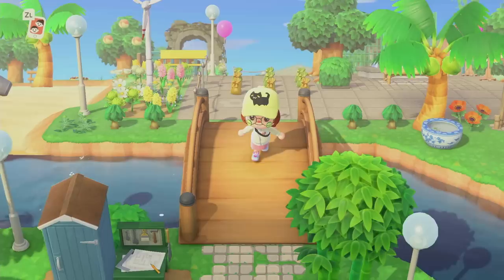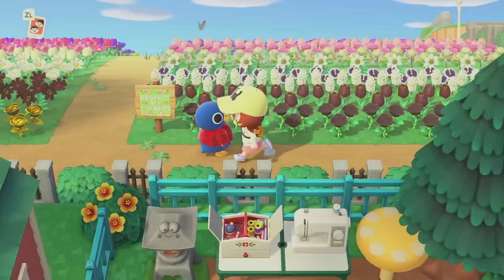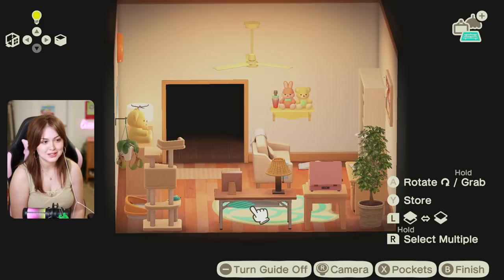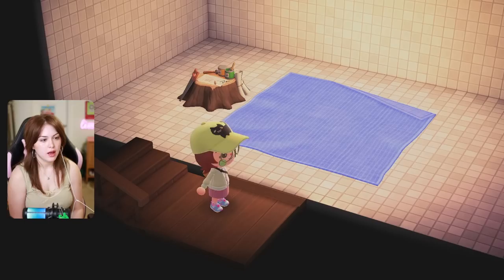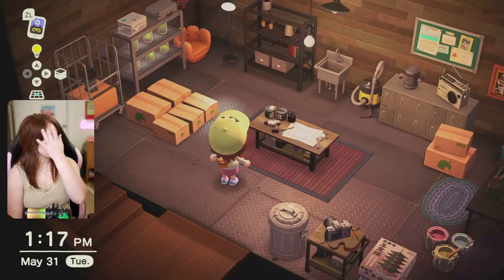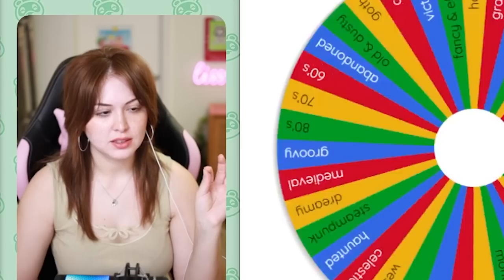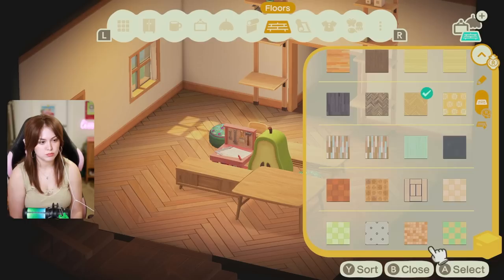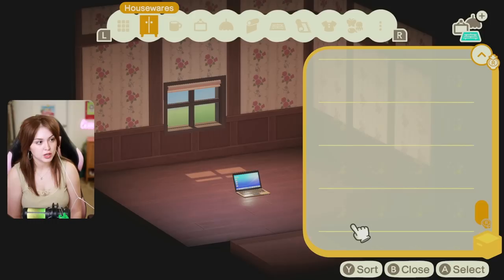I used a randomizer to decorate every room in my Animal Crossing house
This is most definitely my biggest Animal Crossing: New Horizons project to date. Using not one, but TWO randomizer wheels, I'll be decorating every single room in my house in whatever theme the wheels choose for me.

0:00 Intro
2:43 The first room: normcore office
6:44 The second room: modern workshop
11:09 The third room: grandma's kids room
14:33 The fourth room: minimalistic office
17:59 The fifth room: cottagecore streaming room
21:48 The very last room...
25:02 Outro

LISS THE LASS
1753 E Broadway Rd STE 101-533